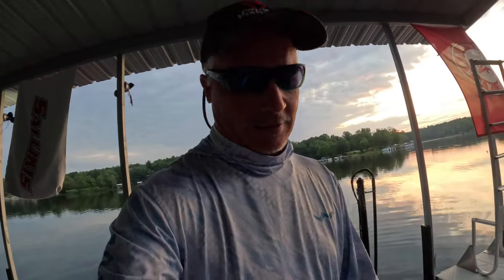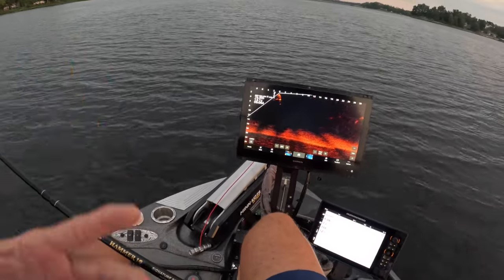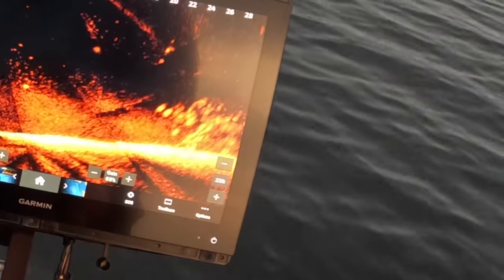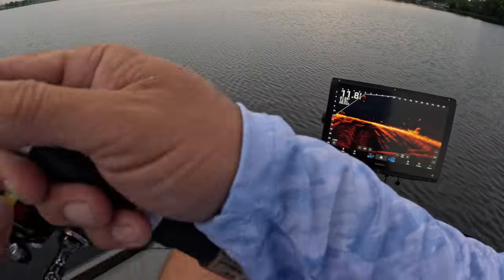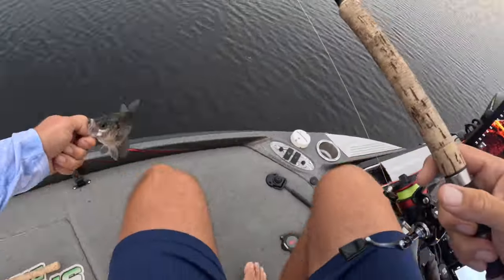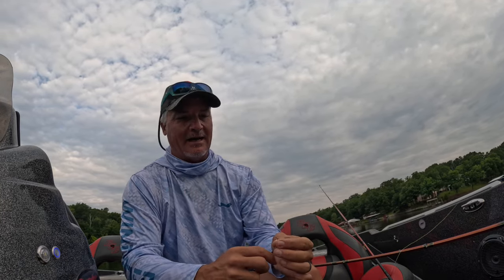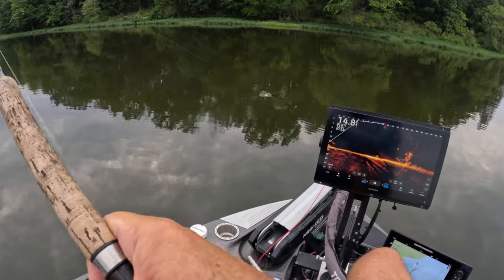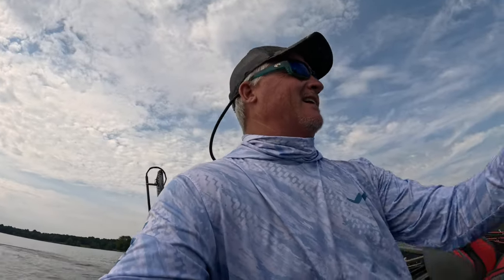What a Surprise! (Crappie Fishing)